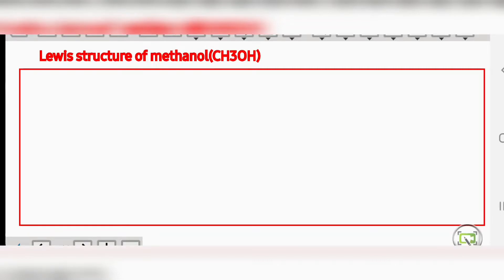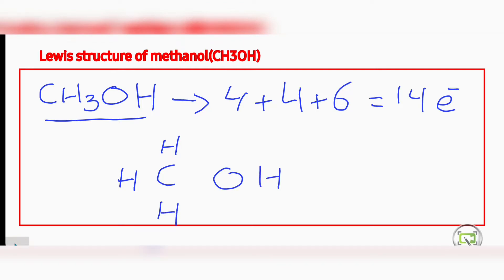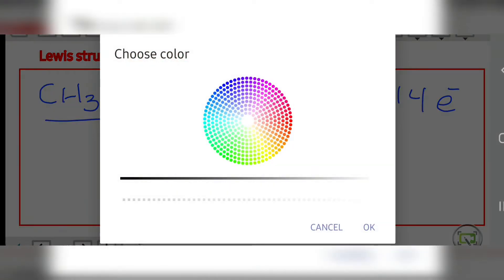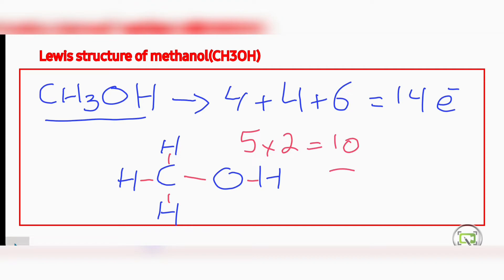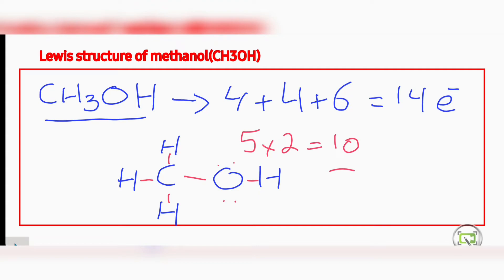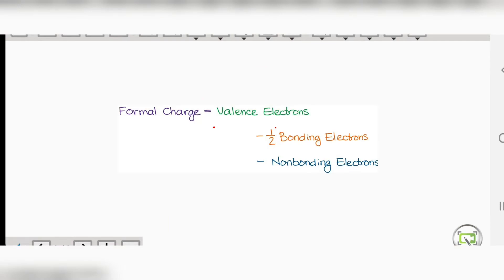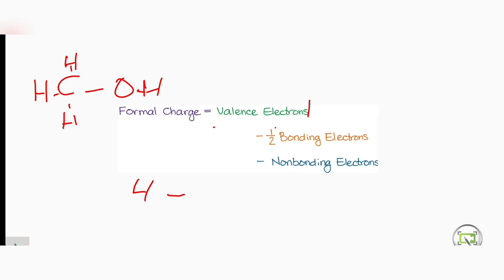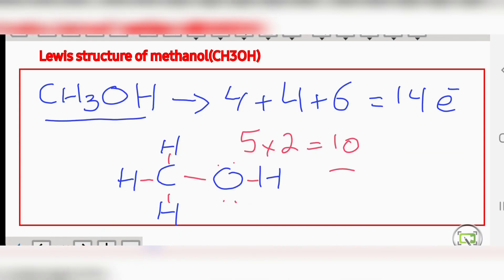How to draw Lewis structure for Methanol |Nelson chemistry|CH3OH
how to draw lewis structure of CH3OH (methanol) here are some  easy steps from nelson chemistry topic Methanol by academics world. a step by step guide to draw lewis structure of CH3OH...
Arrange the symbols of the elements of the compound as you would
expect the atoms to be arranged in the compound. The element with the
highest bonding capacity is generally written in the central position.
2. Add up the number of valence electrons available in each of the atoms
. If the structure is a polyatomic ion, add one electron for
each unit of negative charge, or subtract one for each unit of positive
charge.
3. Place one pair of electrons between each adjacent pair of elements
(forming single covalent bonds) .
4. Place pairs of the remaining valence electrons as lone pairs on the peripheral atoms (not the central atom) .
5. If octets are not complete, move lone pairs into bonding position between
those atoms and the central atom until all octets are complete
hope so you would like our method. there are also some other videos related to lewis structure uploaded on our channel so must watch.